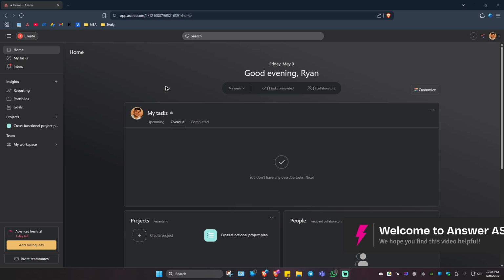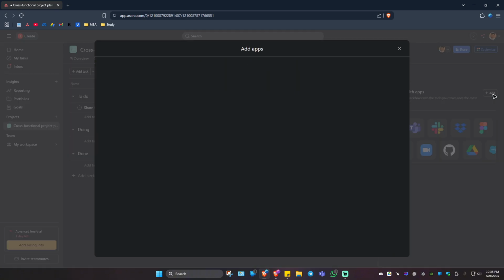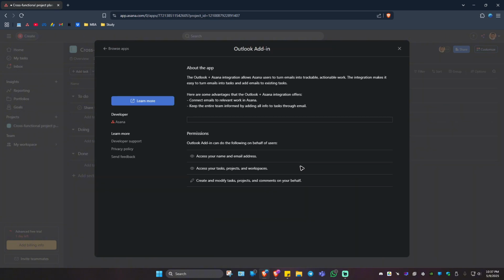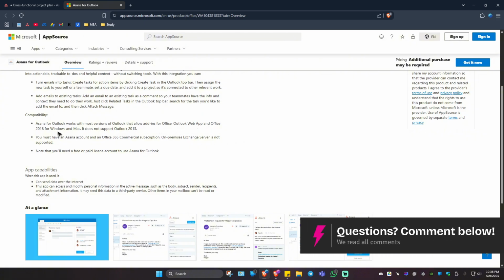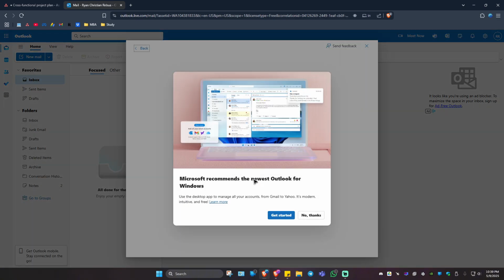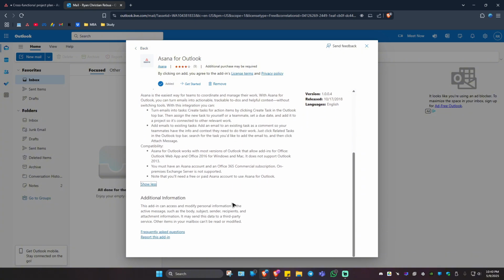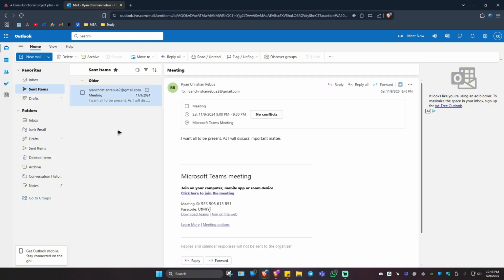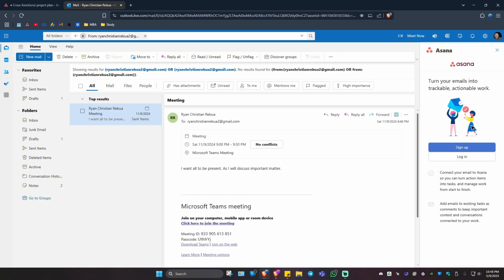How to add ASANA to OUTLOOK (Step by Step)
Want to manage your tasks directly from Outlook? This step-by-step tutorial shows you how to integrate Asana with Outlook using the official Asana add-in. You’ll learn how to install the add-in, link your Asana account, and create tasks from emails for seamless workflow between your inbox and project boards.